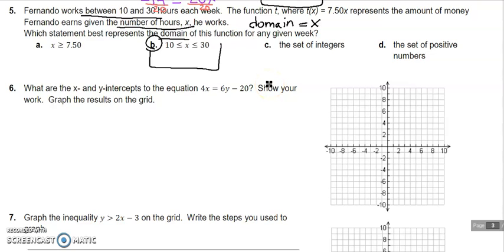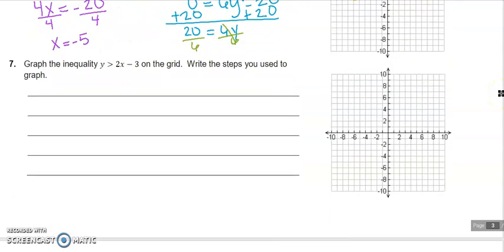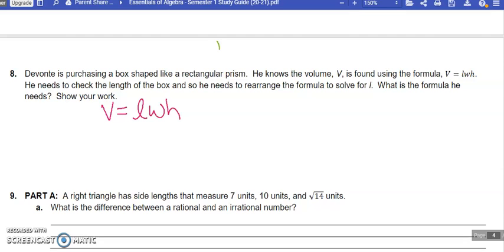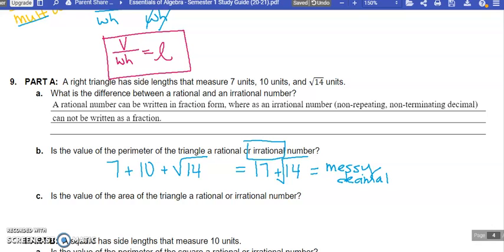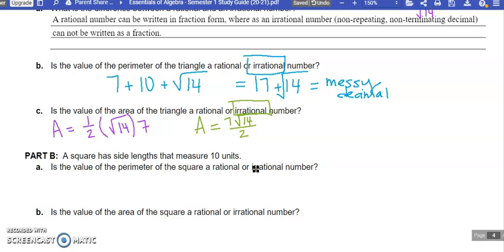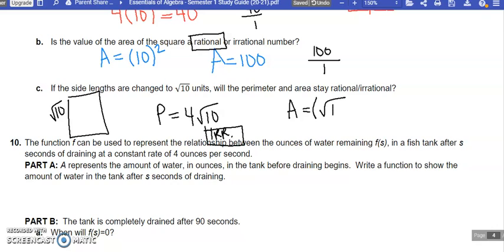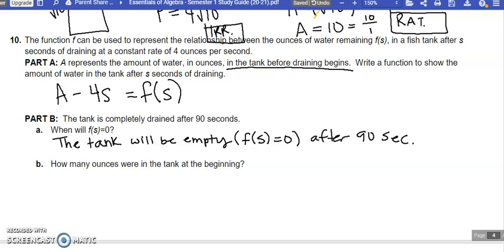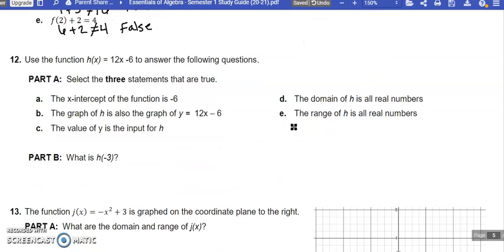Final Exam Study Guide 20-21 Part II Numbers 6-11